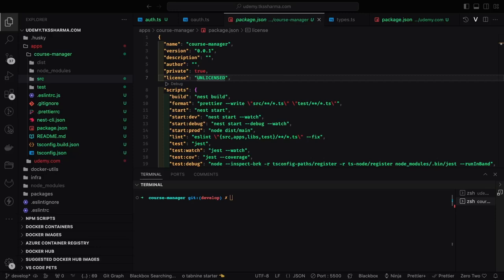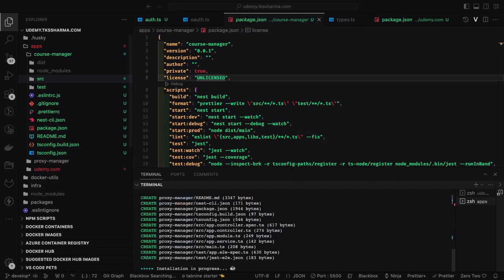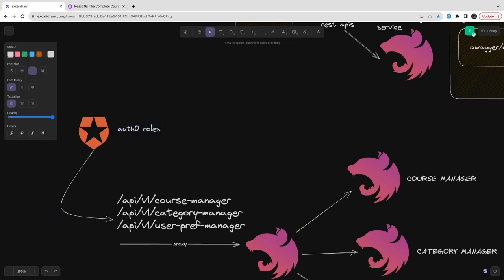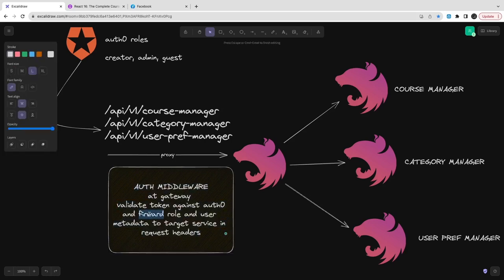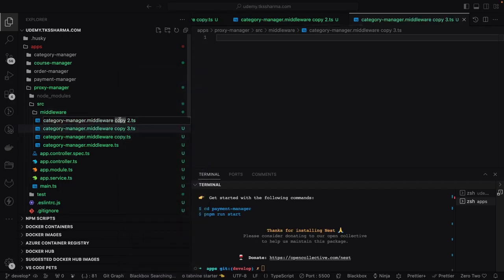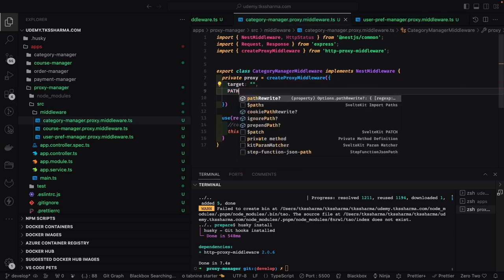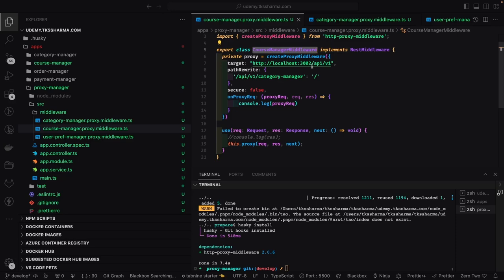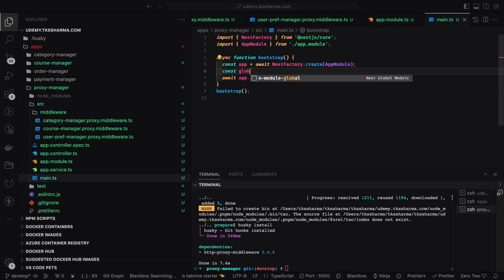Udemy clone Defining Nest JS Microservices for application with Proxy Gateway #12